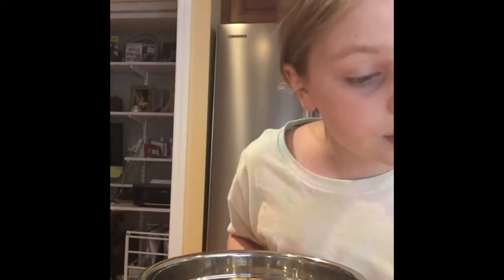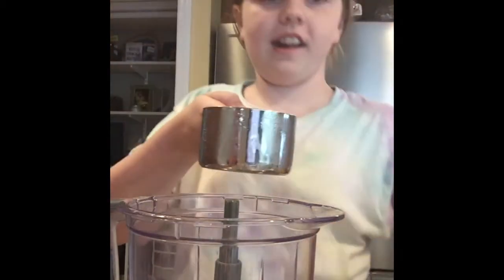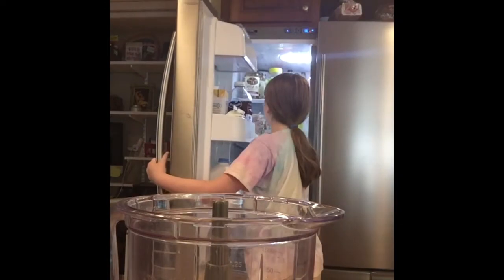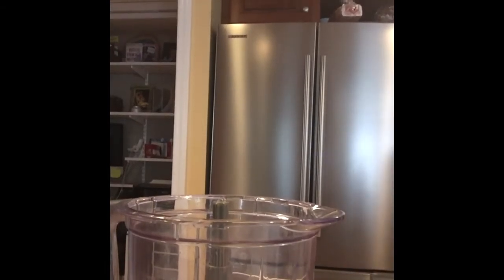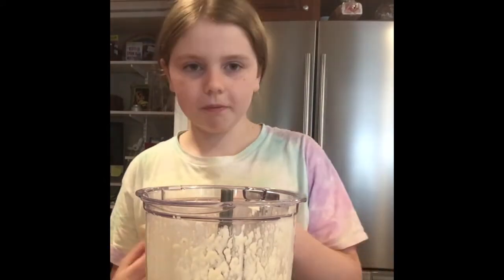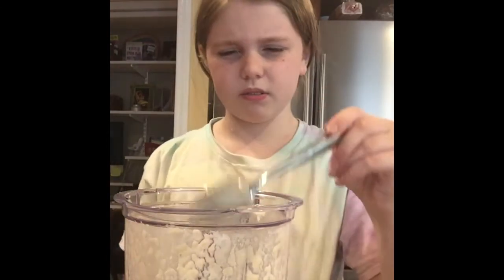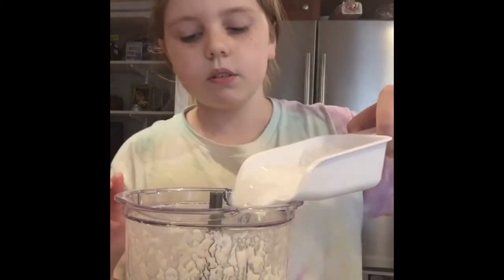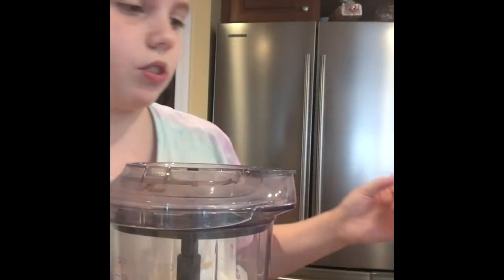Making A Tropical Pineapple Smoothie?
I never venture out of my comfort zone in terms of making new smoothies. I tried a new recipe today and had some interesting results! Hope you enjoy the video!